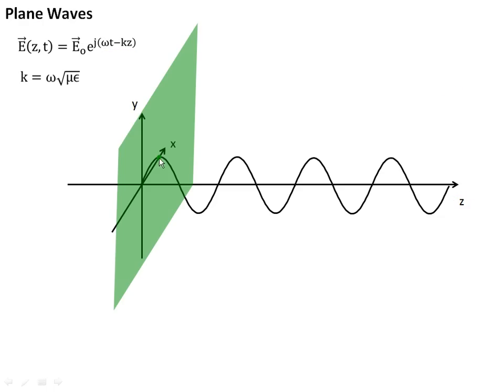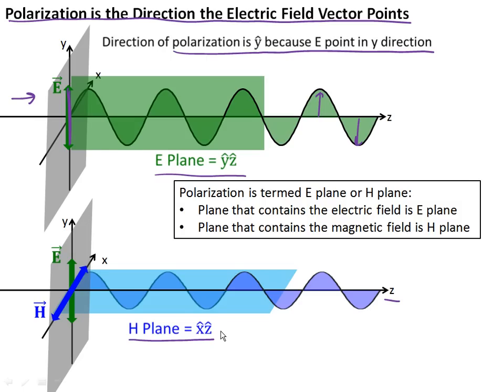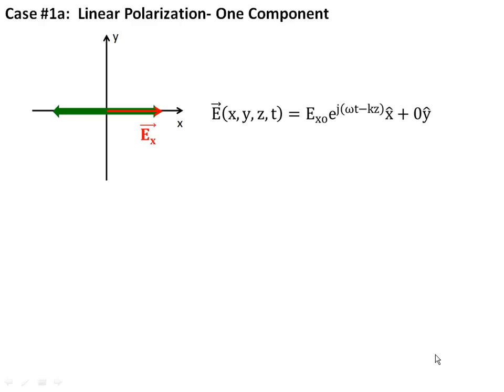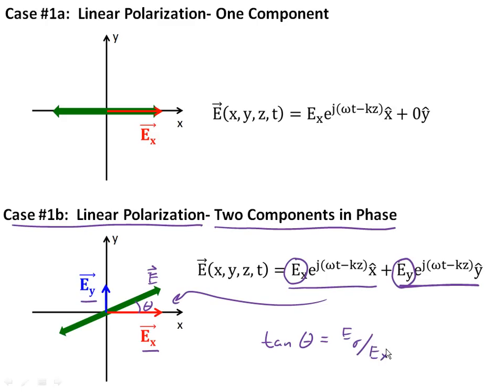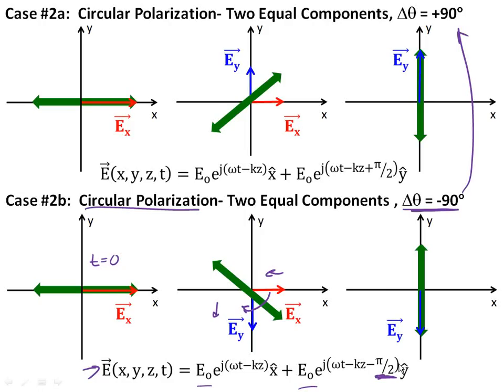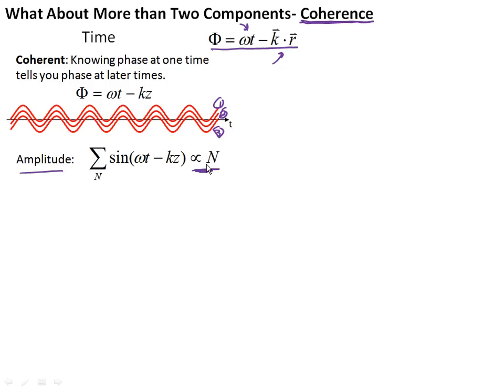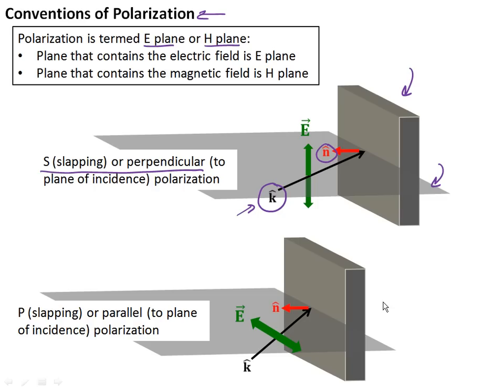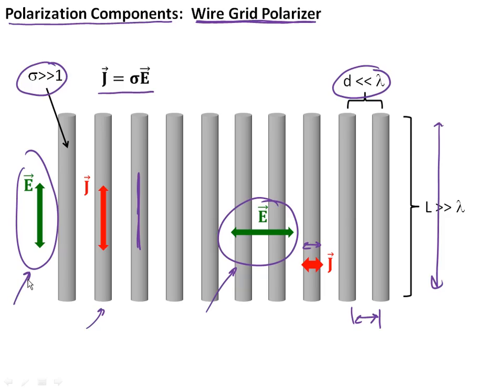3.6 Plane Wave Polarization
This video was made for a junior electromagnetics course in electrical engineering at Bucknell University, USA.  The video is designed to be used as the out-of-the-classroom component and combined with active learning exercises in class.  This video covers polarization, or the direction the electric field points in plane waves.  The video shows that polarization can be easily explained through the superposition of waves.